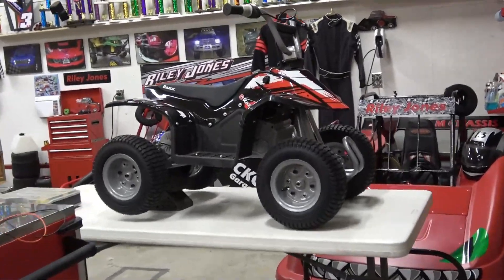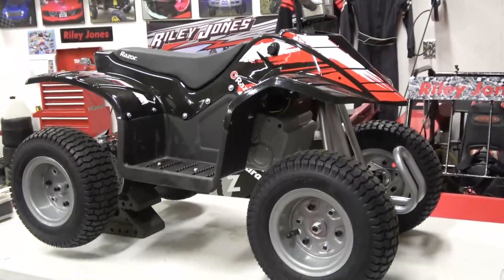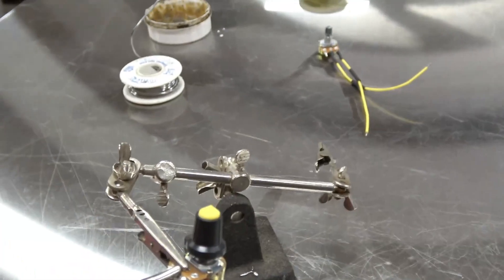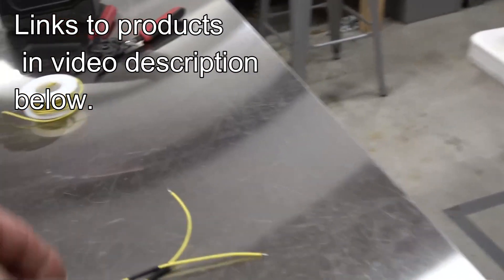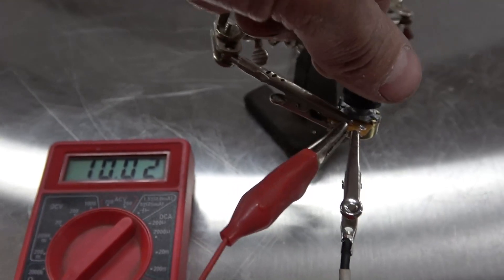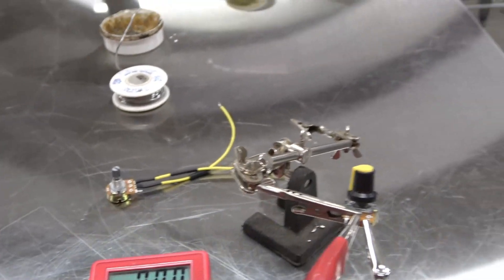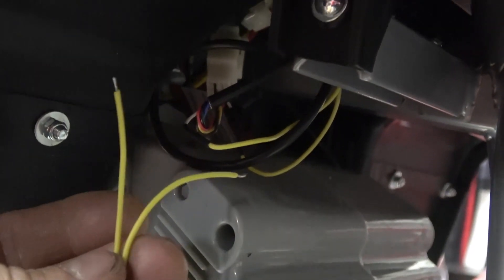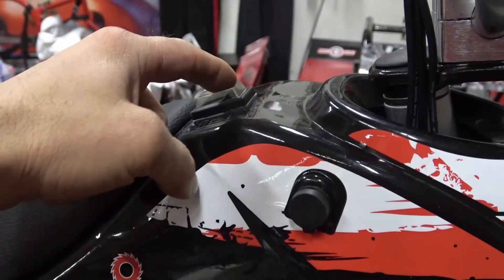Razor Dirt Quad Speed Governor Mod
Want to move your kiddo up to the bigger better faster Razor brand dirt quad? Think it's too fast and might be a safety issue? In this video, we go over how to add a speed governor to the speed controller throttle signal wire. Pretty basic mod but does take soldering skills to complete the task. Materials needed for this mod is a 5 or 10 K dial potentiometer, 10 inches of silicone wire, shrink wrap and the patience to watch the video.

Listed below are the links to the products used in this video.

Soldering iron
heat gun